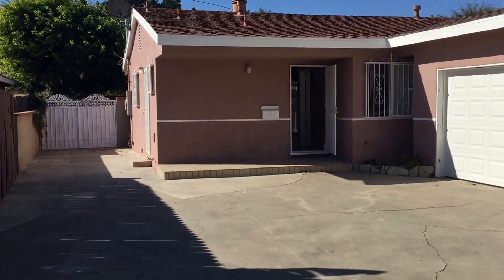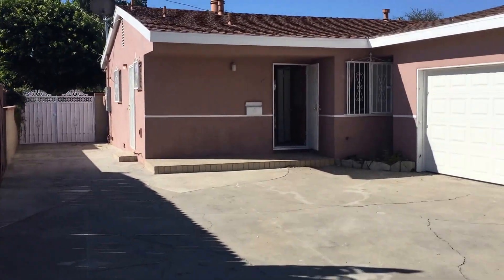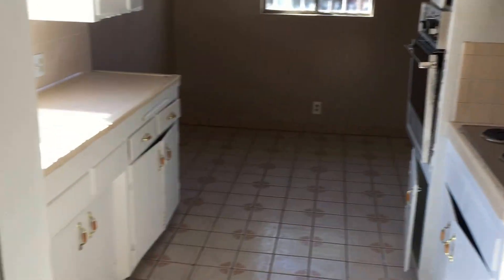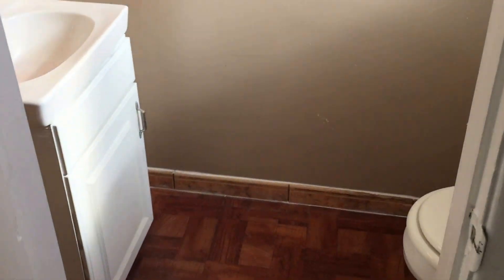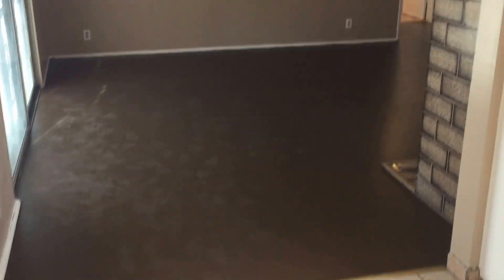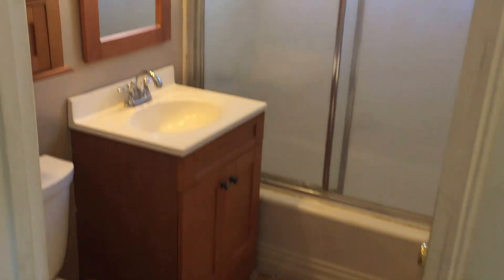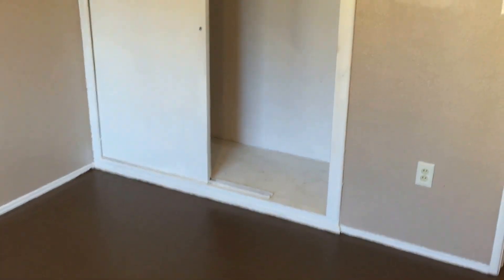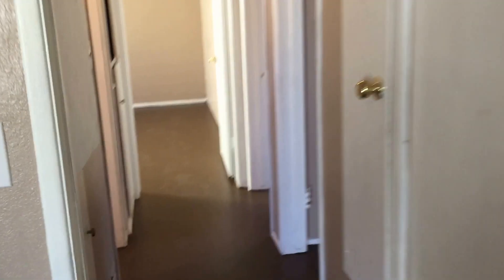15323Alburtis St Norwalk 90650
Another great property in the growing and friendly City of Norwalk located in one of the most desirable neighborhoods. This Home Features 3 Bedrooms 2 Bathrooms Living Room With Fireplace Central AC/Heating 2 Car Attached Garage Long Driveway for multiple vehicles with direct entrance to the huge back yard. Freshly painted inside and outside with newer stucco and hard wood floors and tile combined. Please Call Your Favorite Broker and Lender For A Private Tour and More Information Down Payment Assistance Available To Purchase This Home Plus All Types of Financing Available.